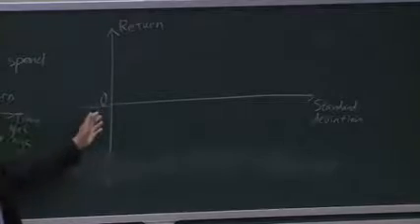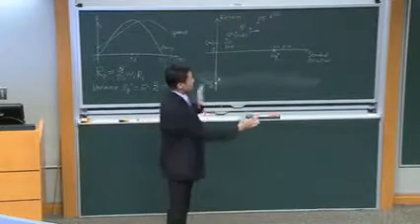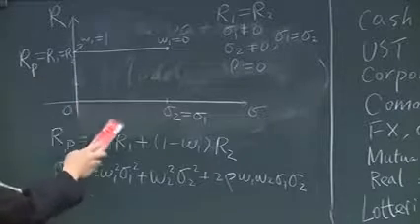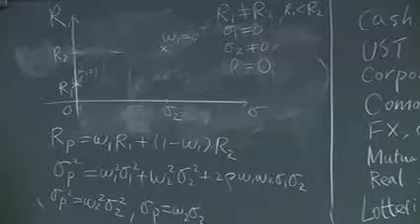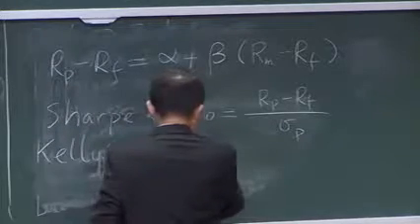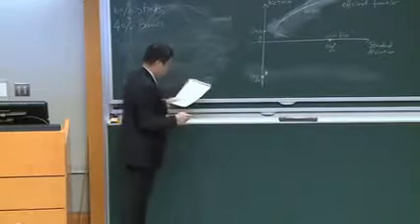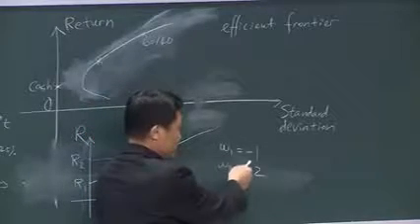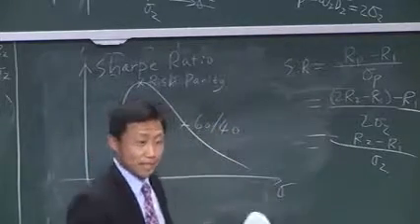Lecture 16 Portfolio Management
Stocks and Bonds Investments